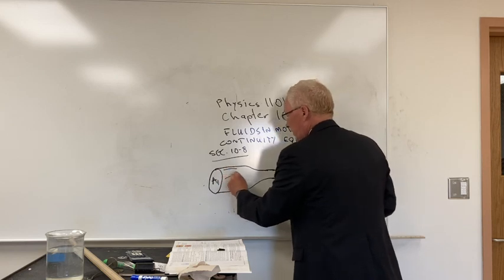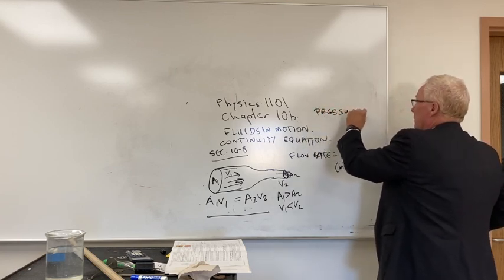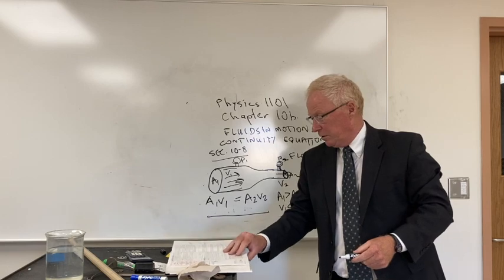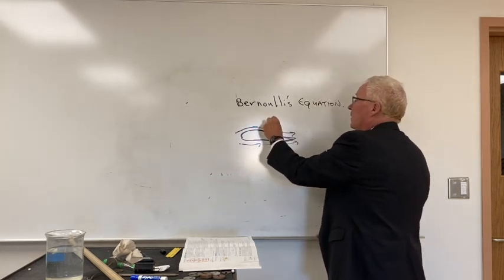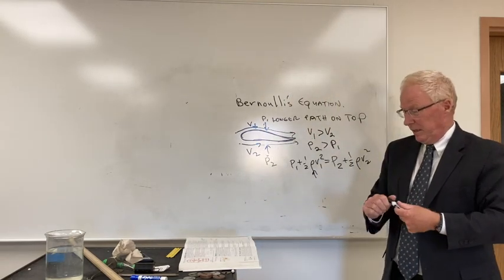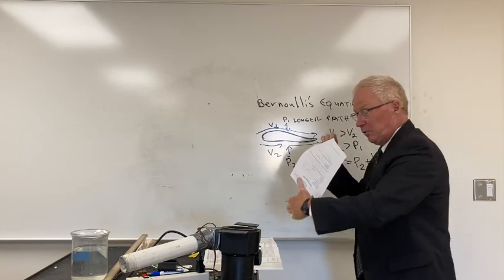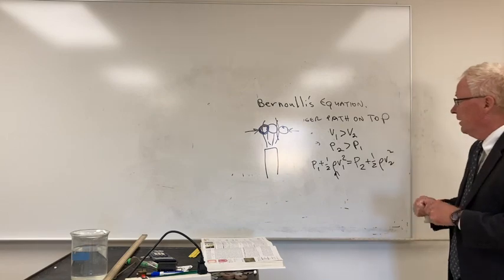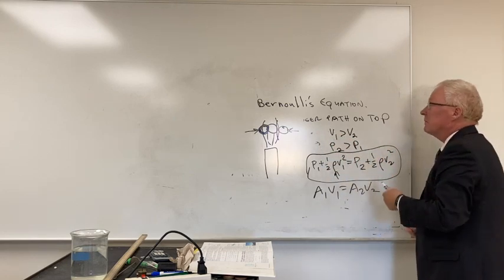Physics 1101 Chapter 10b - Continuity equation and Bernoulli Principle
This video is about Physics 1101 Lecture 10b